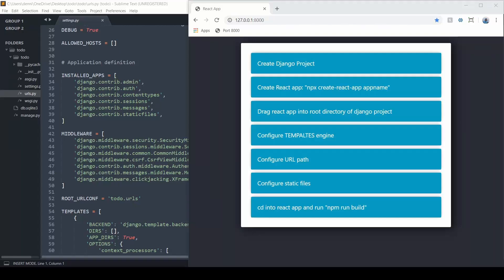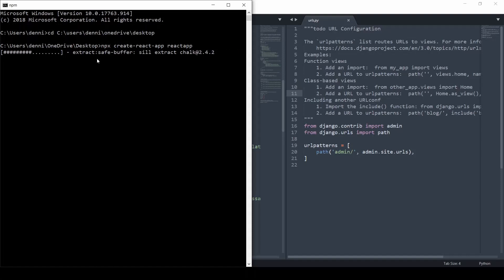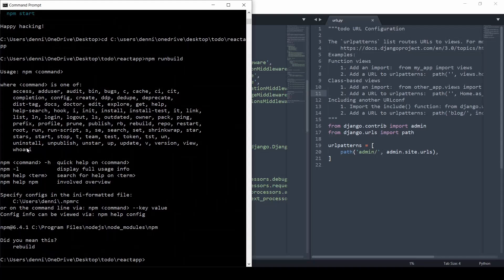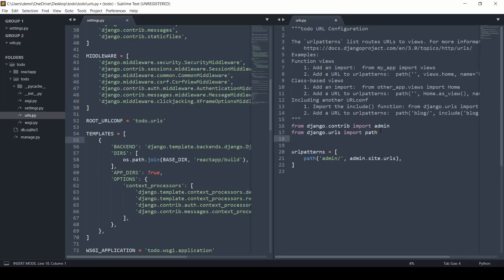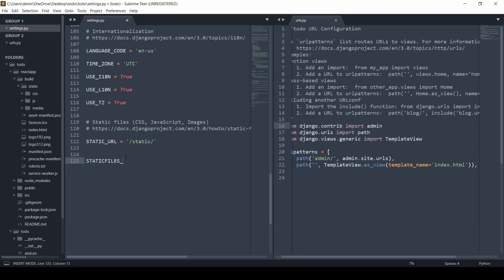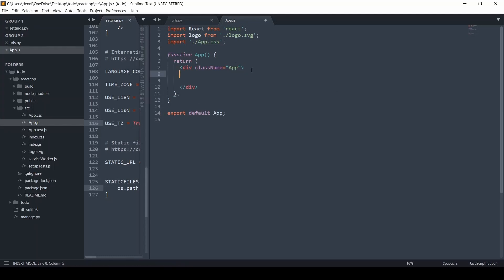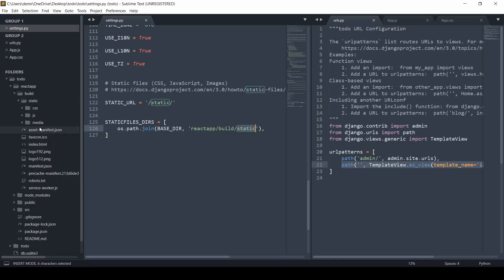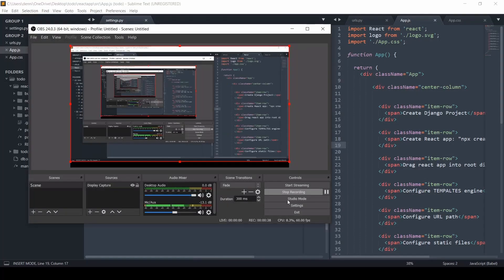React + Django Integration Tutorial | Hello World App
Simple React/Django integration with a hello world app.